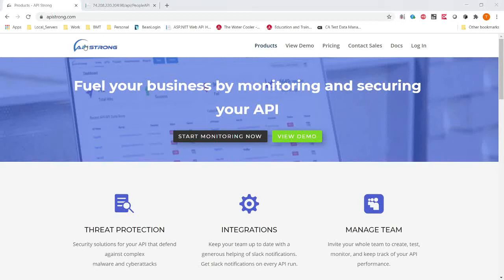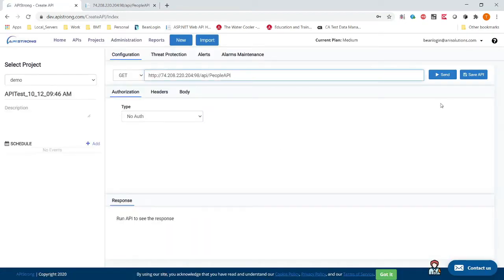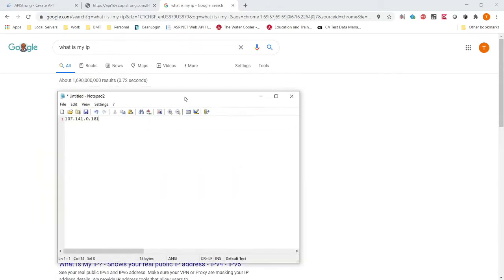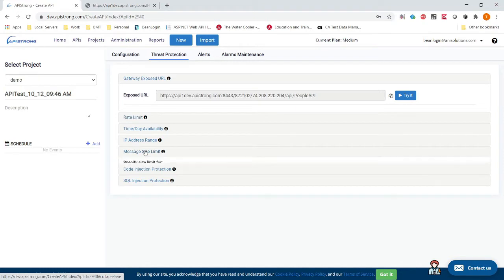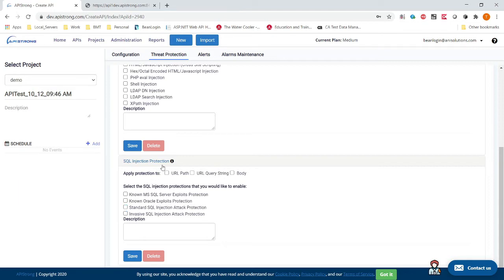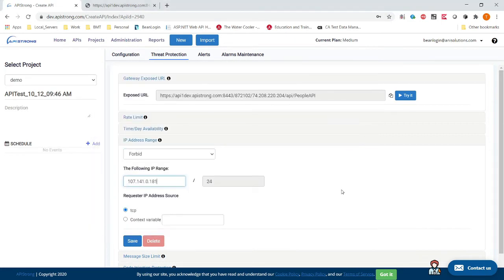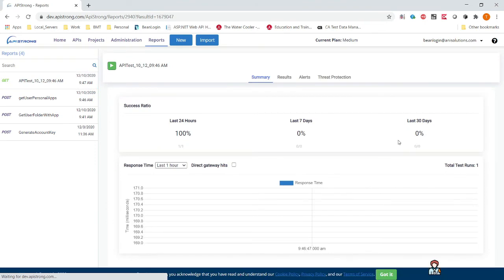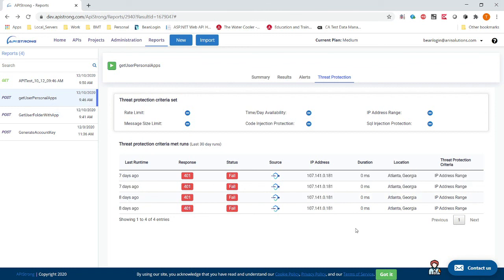ApiStrong Threat Protection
This is a quick how to guide on using Threat Protection with APIStrong